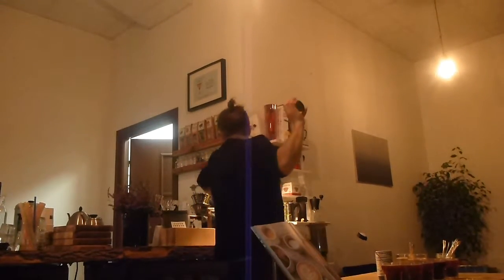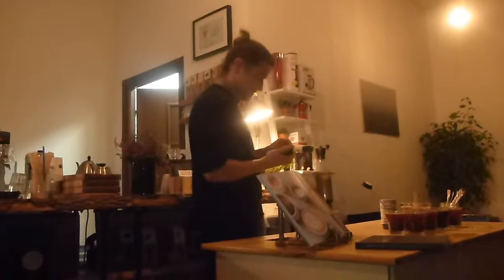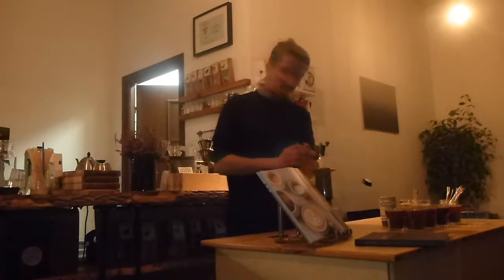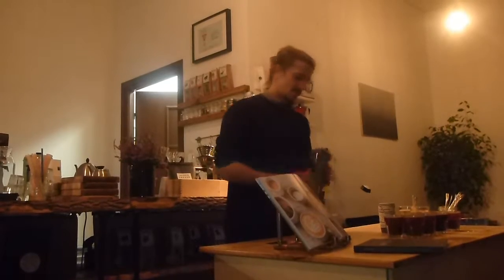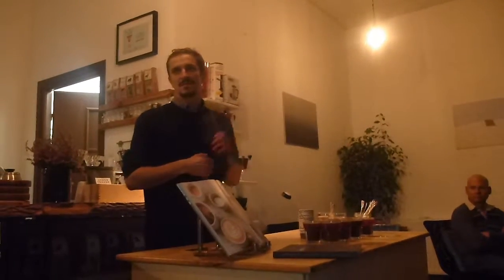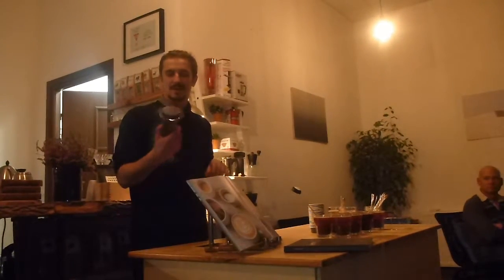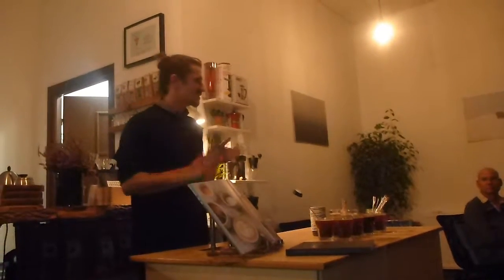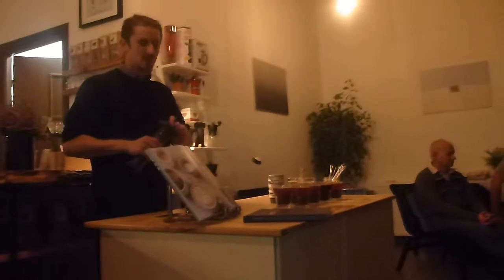Coffee Tasting at Po Co Cafe Bydgoszcz Poland October 2016